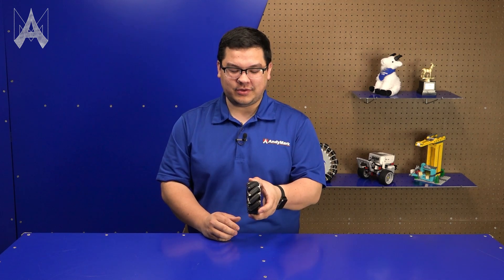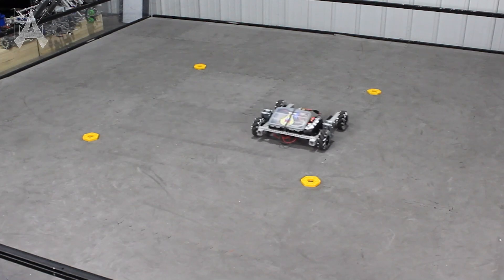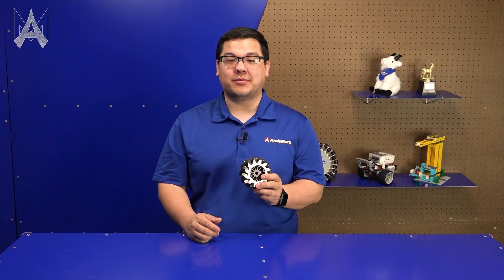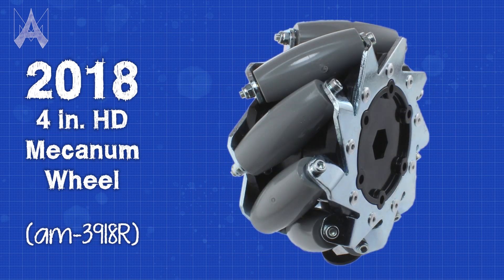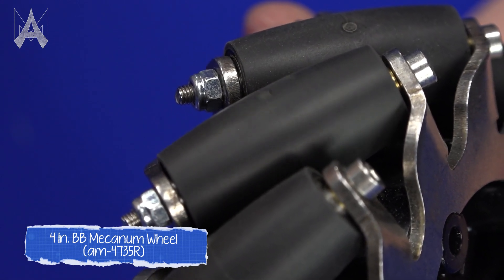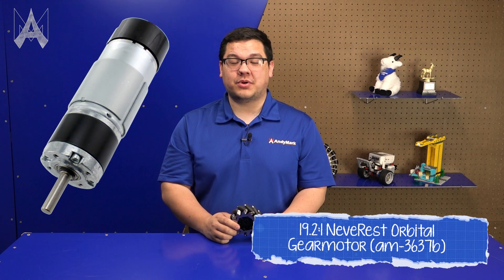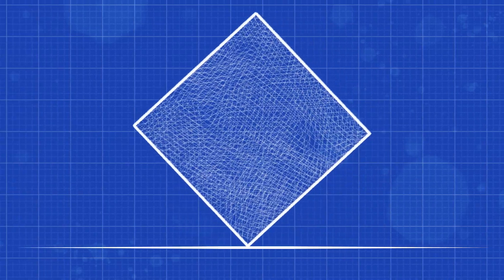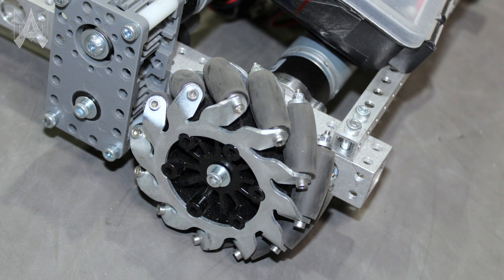How Do I Use BB Mecanum Wheels?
AndyMark has a long history with Mecanum Wheels, and the BB Wheel is our latest iteration.

PRODUCTS USED:

4 in. SD Mecanum Wheel (am-2626)

4 in. HD Mecanum Wheel (am-3918R)

4 in. BB Mecanum Wheel (am-4735R)